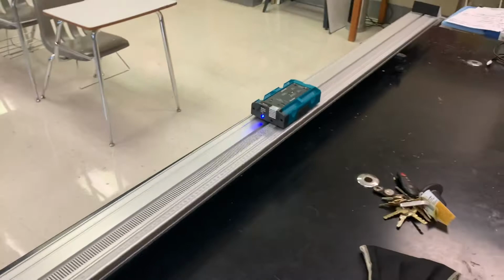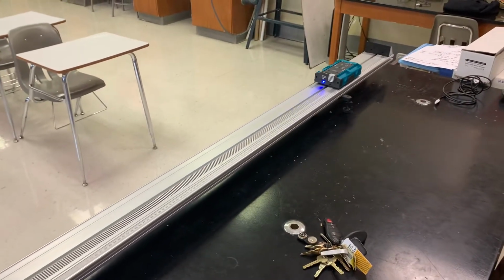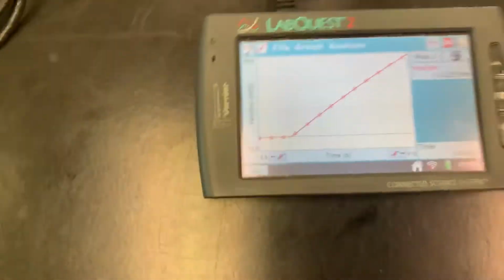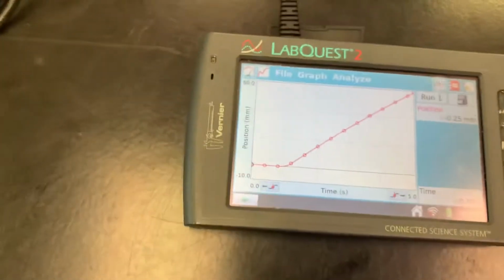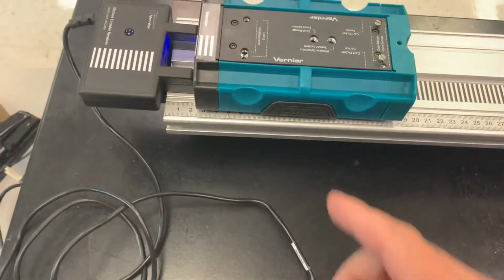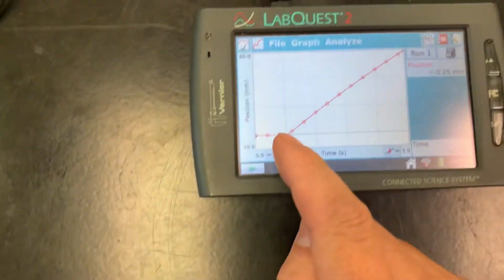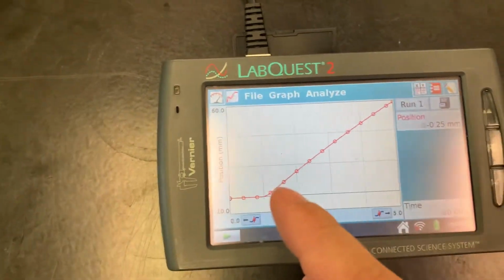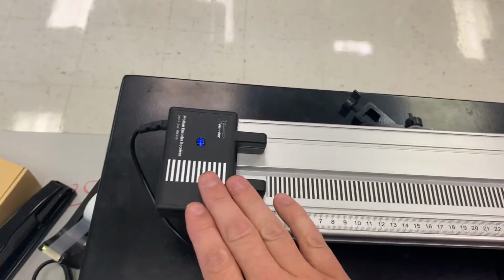Position graphs 1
Constant away.